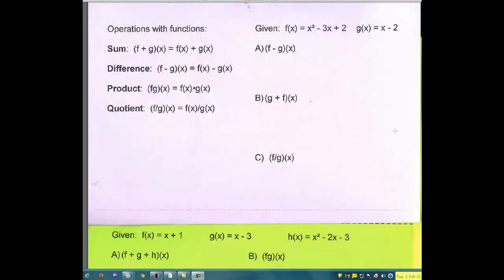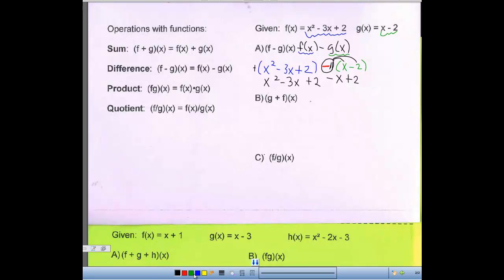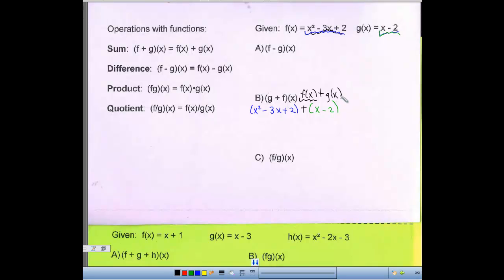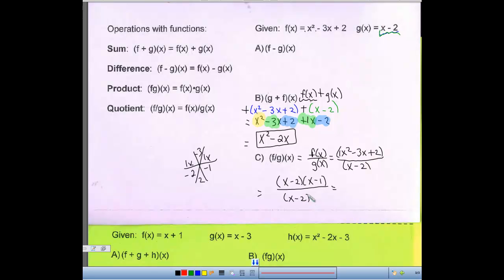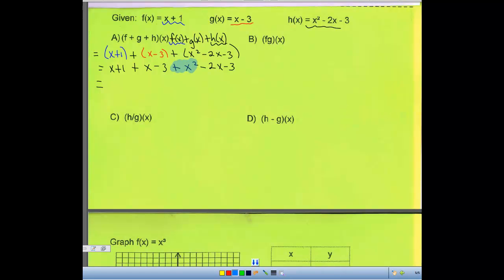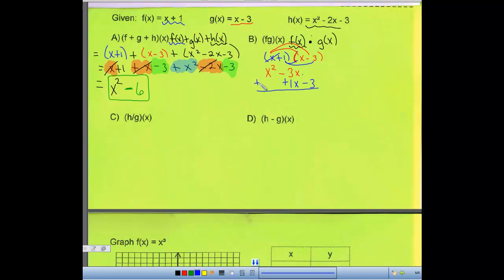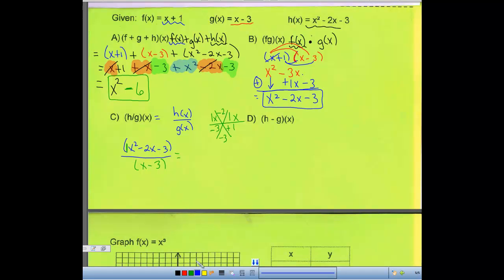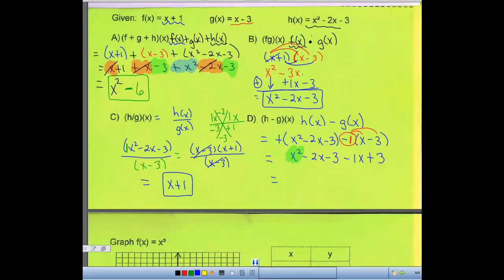U10 12 Operations with Polynomials